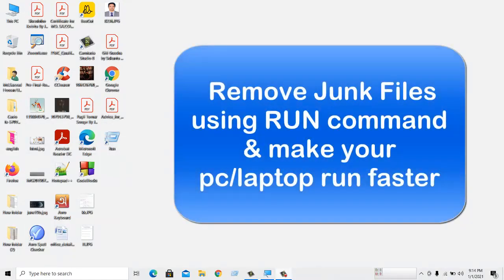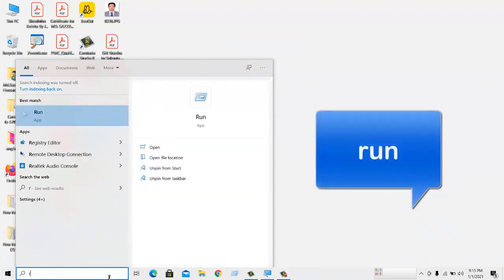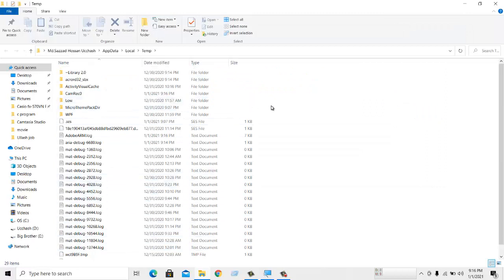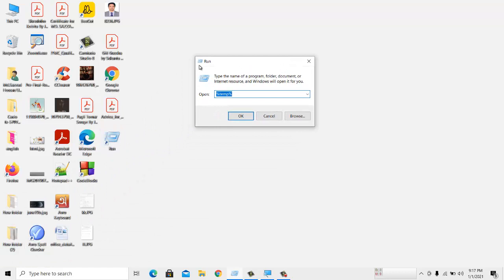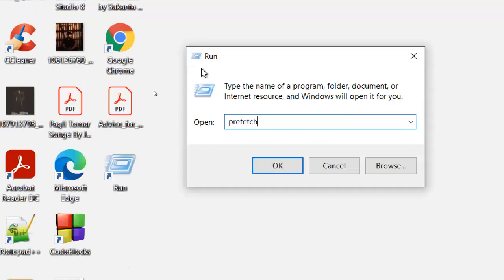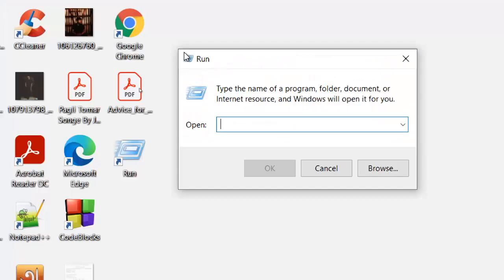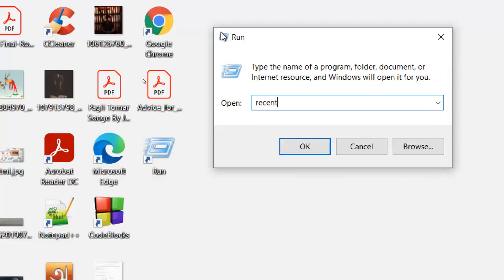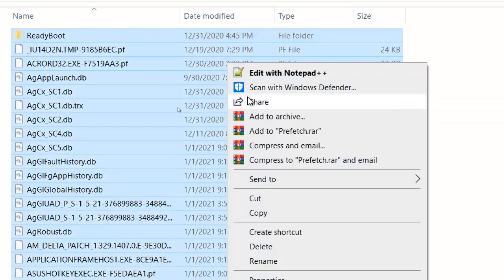make your pc run faster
Today we will learn how to clean up your junk files using run command.
Run Command :
%temp%
recent
prefetch
temp